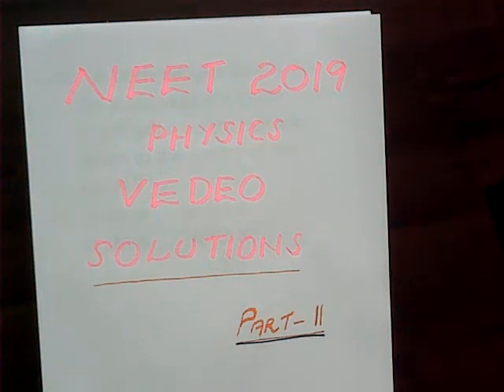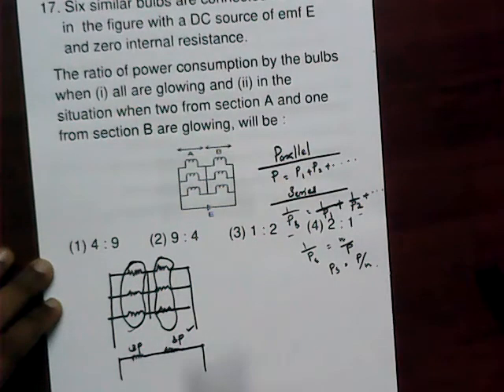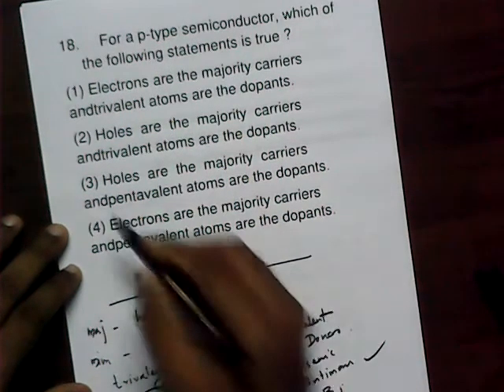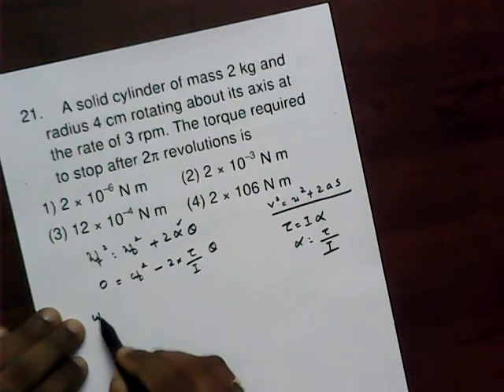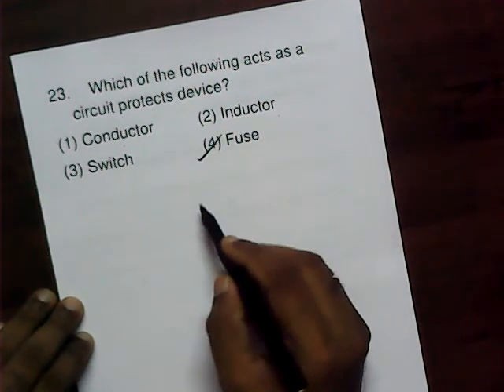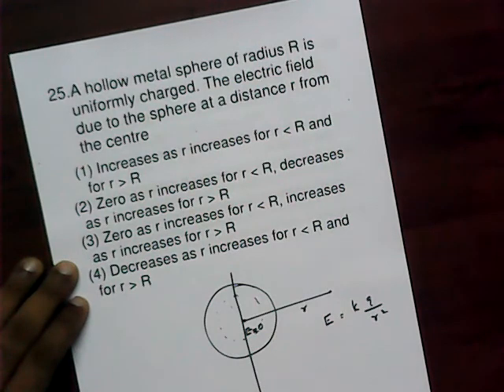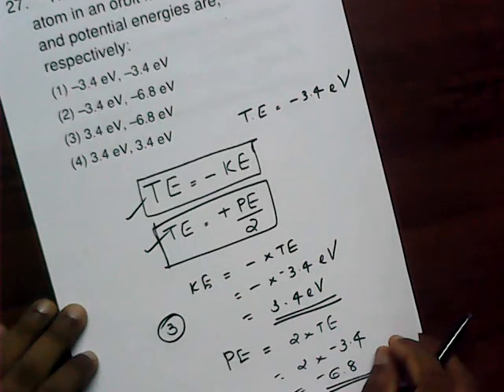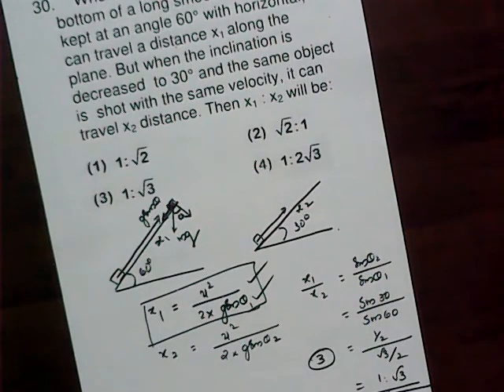NEET 2019 VIDEO SOLUTIONS PART2